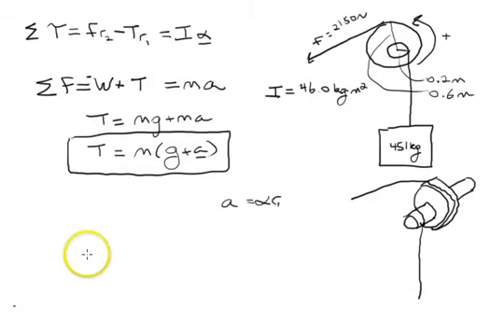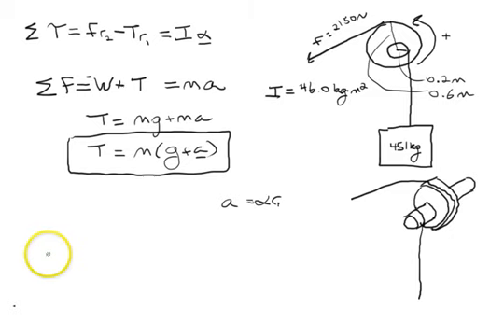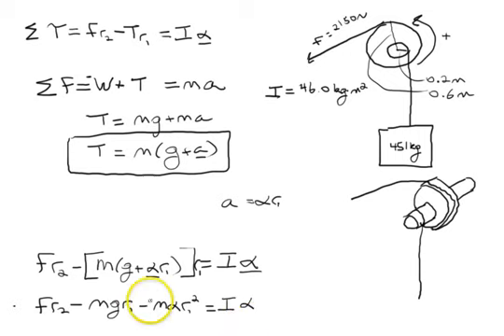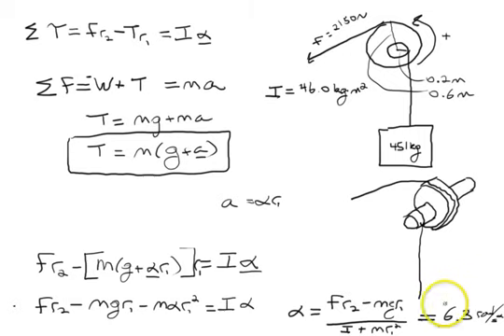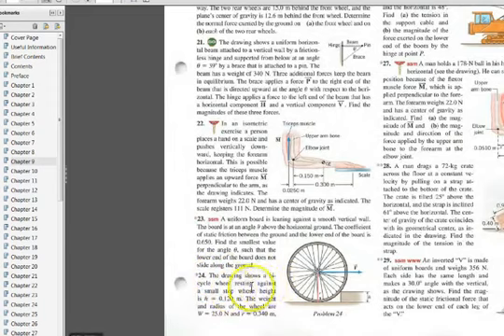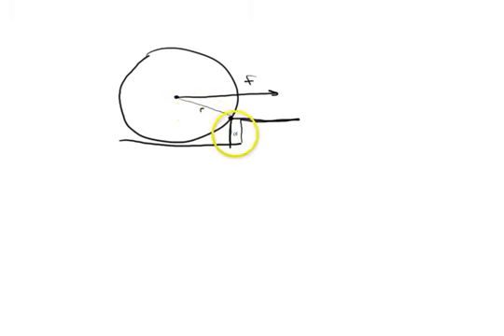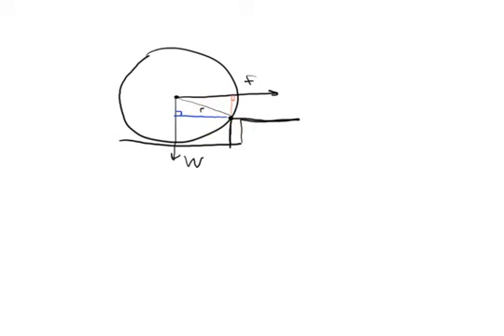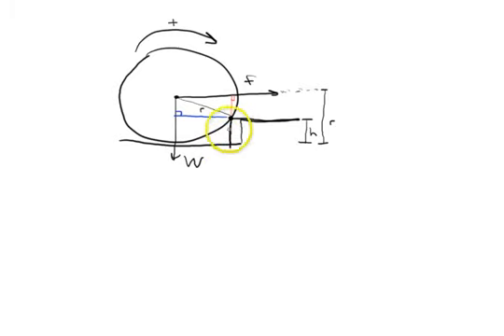AP Physics 1: Rotational Motion part 3